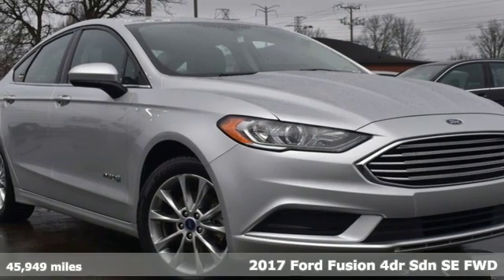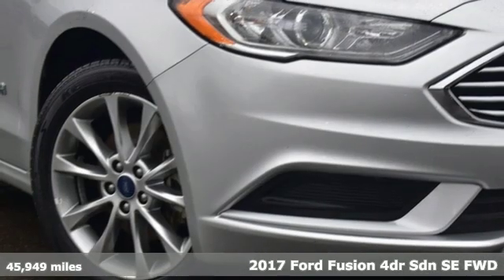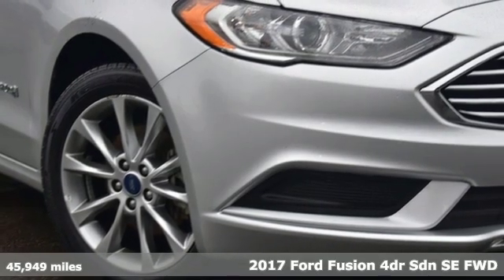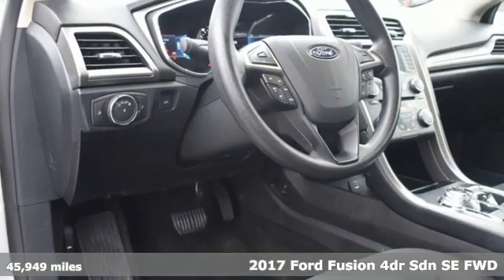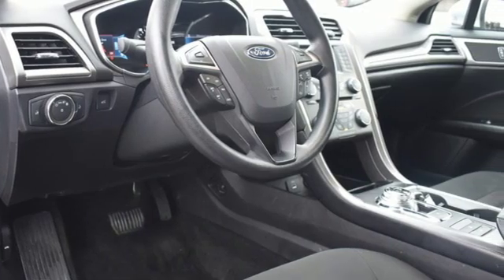Used 2017 Ford Fusion Hybrid Skokie - Chicago, IL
Year: 2017
Make: Ford
Model: Fusion Hybrid
Trim: SE
Engine: I4 Hybrid
Transmission: eCVT
Color: Silver
Interior: Ebony
Mileage: 45949
Stock #: E3581
VIN: 3FA6P0LU2HR381517
CARFAX One-Owner. Clean CARFAX. Ingot Silver 2017 Ford Fusion Hybrid SE FWD eCVT I4 Hybrid I4 Hybrid.brbrRecent Arrival! 43/41 City/Highway MPGbrbrAwards:br * 2017 KBB.com 10 Best Sedans Under $25,000 * 2017 KBB.com Brand Image Awards * 2017 KBB.com 10 Most Awarded BrandsbrAt Sherman Dodge Chrysler Jeep RAM ProMaster. We help customers get vehicle loans that fit their budget, enabling them to drive away with a new or used vehicle. Regardless of your credit status, we can help. No credit or bad credit? No problem !! Come to 7601 N Skokie Blvd, and meet with our financial professionals. An affordable car loan or lease is within reach at Sherman Dodge Chrysler Jeep RAM ProMaster.

Address:
7601 Skokie Blvd